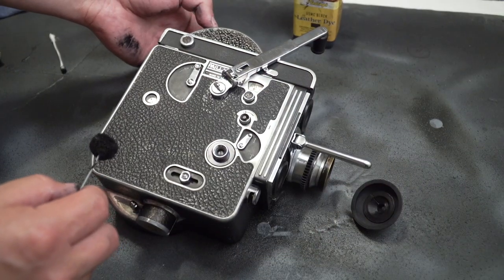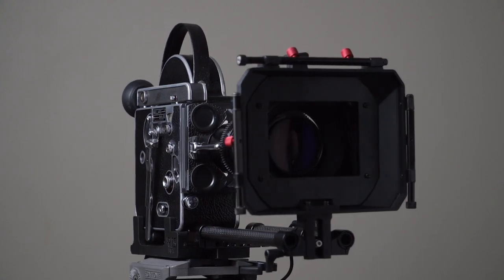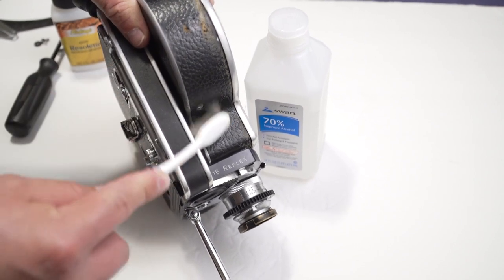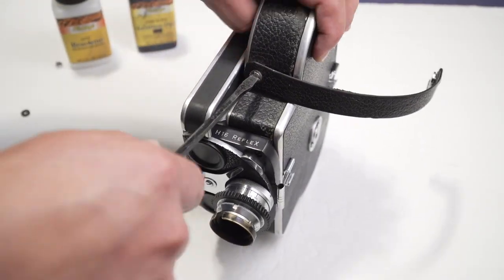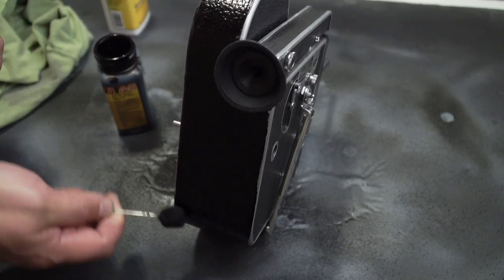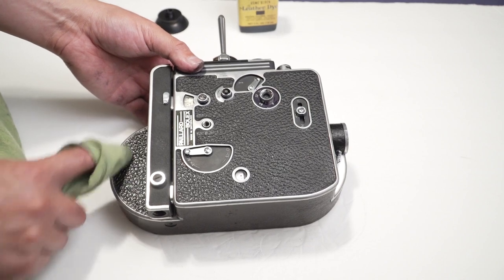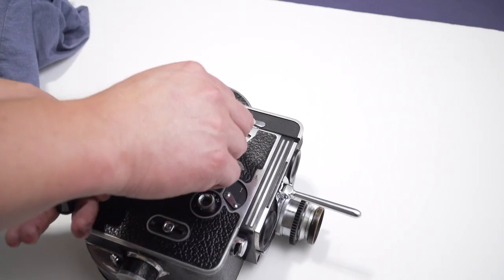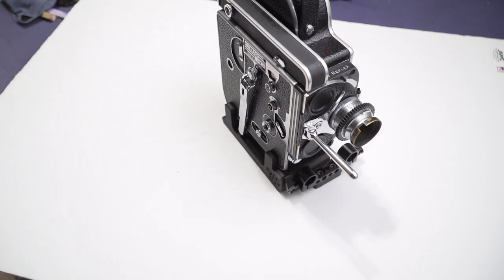How I dyed the leather of a Bolex H16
In this video I go more in detail about the process of dying the leather of a Bolex H16.